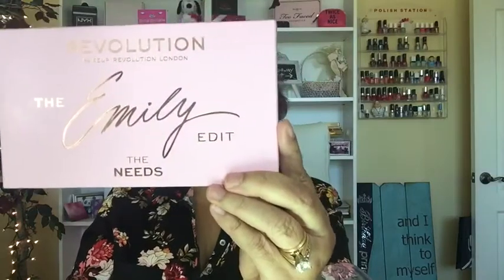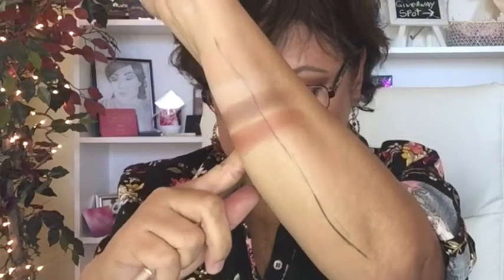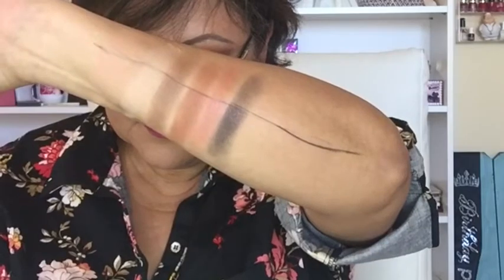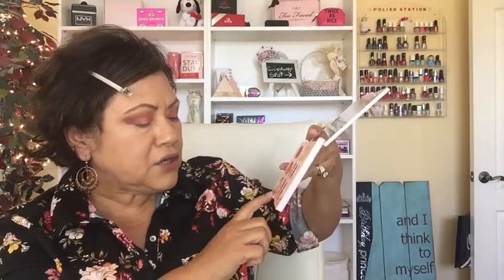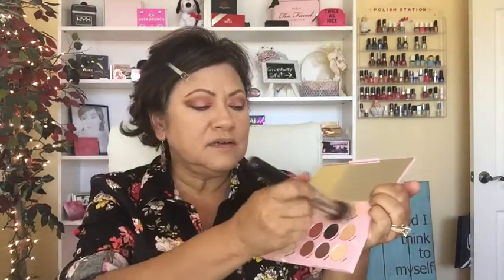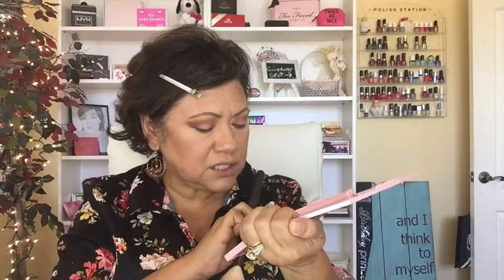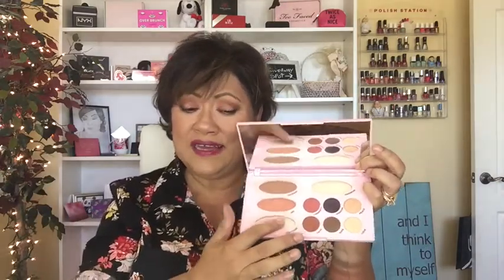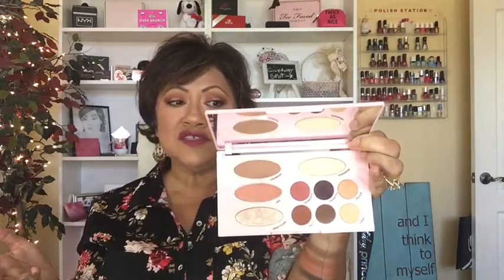Emily The Needs palette/Swatch and Tell/Tutorial/Thoughts/Mature Beauty/ TheCOLORSofBEAUTYbyL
Hi everyone! Today I’m doing a swatch and Tell, Tutorial and my thoughts on the New palette by Makeup Revolution, Emily The Needs Palette! These are my thoughts on this palette. I hope you enjoy and please leave your thoughts and comments down below!
Have a beautiful colorful day!
Xox
Isabelle ♥️🐾
Products used in this video
Makeup Revolution Emily The Needs Palette
Laura mercier translucence powder
Maybelline lipstick in Berry blackmail
Besame brush
Showdow insurance primer from TooFaced
Snapchat colorsbyl
This is not a sponsored video unless otherwise stated in the video
I used ADOBE Premiere Elements editing
Some images may have been shared from Instagram
Music from ADOBE Premiere Elements editing program
I am licensed by Apple, inc. to use track "news " and all the sound effects which is provided in the imovie app from Apple,inc link to Apple license is